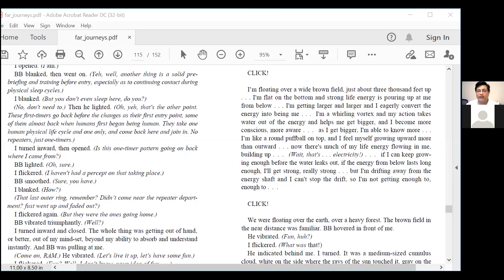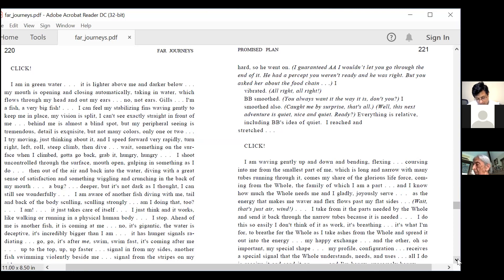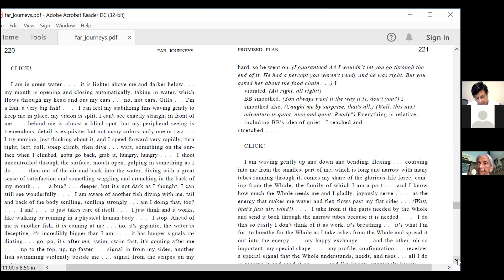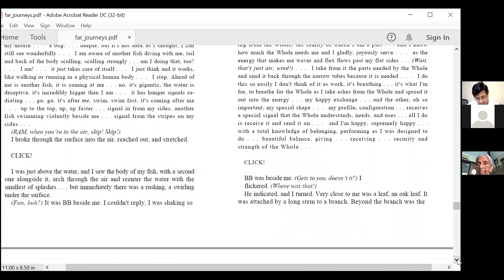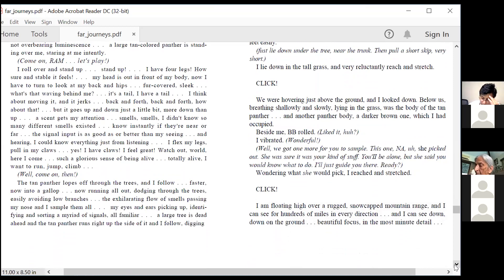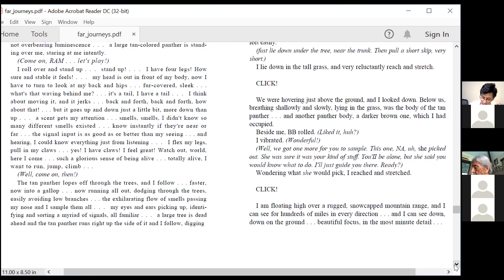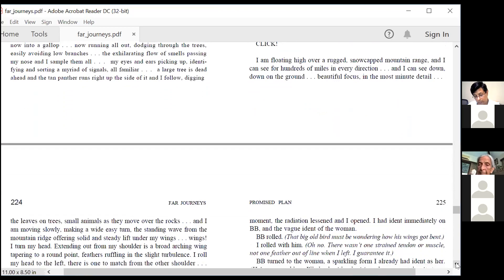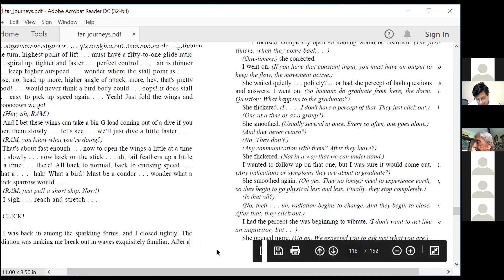Day 21 Far Journeys Ch 15 Pg 219 to Ch 16 pg 237 zoom 0